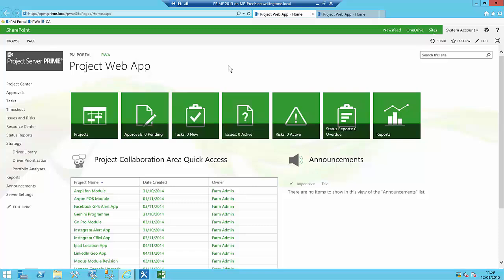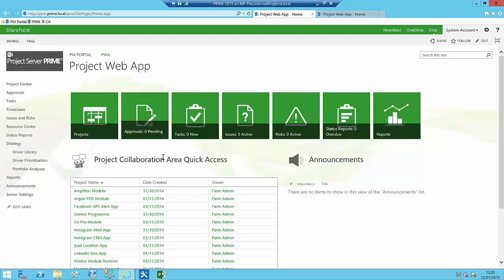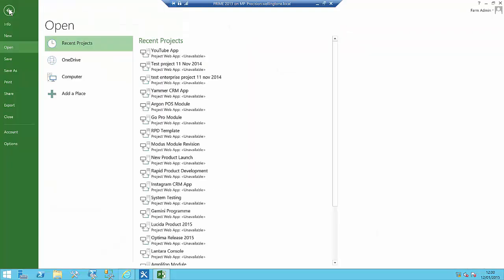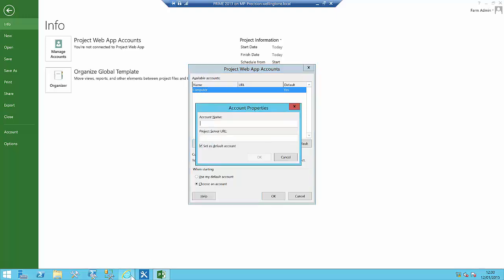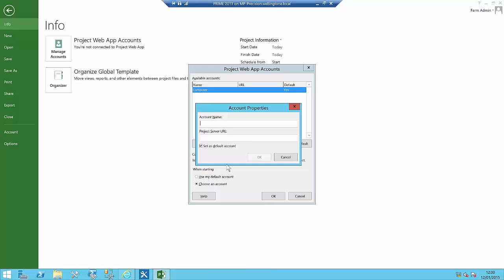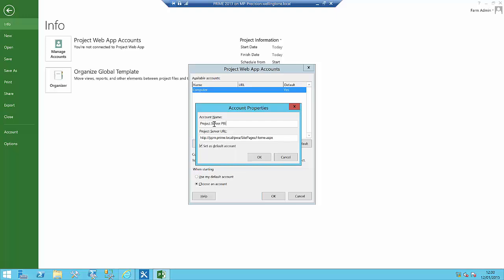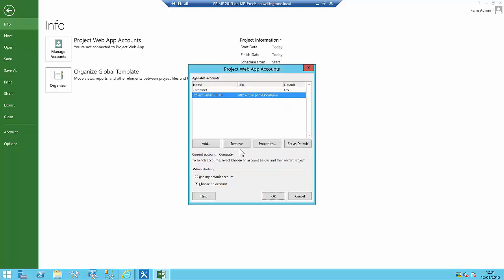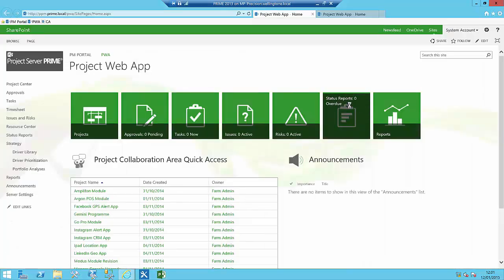Set up Account in Project Professional to Connect to Server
In this video you will learn how to set up an account in Microsoft Project Professional to connect to the server.

Wellingtone is a Microsoft Gold Partner meaning that we offer Project Server/Project Online support, training and consultancy.

We regularly run webinars and are currently offering free 30 and 90 day trials for Project Online. You can find out more by clicking

Welcome to our second video in this series of the Wellingtone training videos and how to use Project Server Prime. This video is going teach you how to set up an account in Project Professional to connect to the server.

Video Transcript

- Open up Microsoft Project Professional directly and click on the OK button
- Click on Blank Project and then it will take you into the blank project.
- Click on File and then Info, then click on Manage Accounts
- You wil see that Microsoft Project Professional will stand alone on the computer.
- Click Add and go back into Project Web App browser and copy the URL because this is where you are going to connect to.
- Go back into Microsoft Project Professional and paste the copied URL into Project Server URL. I’m going to call this ‘Project Server PRIME’.
- Drag cursor to end of the URL you have just copied and delete everything that comes after PWA.
- I don’t want to set this to my default account so I need to uncheck this box and click OK.
- It will bring up a message asking whether you want to continue, click Yes and make sure that the radio button by ‘Choose an Account’ has been selected.
- Click OK and close down Microsoft Project Professional.
- Now I have linked my Microsoft Project Professional to this server.
I hope that you enjoyed this video and I hope you will join me for the next one navigating in the project centre.